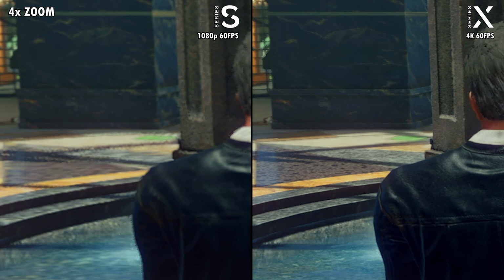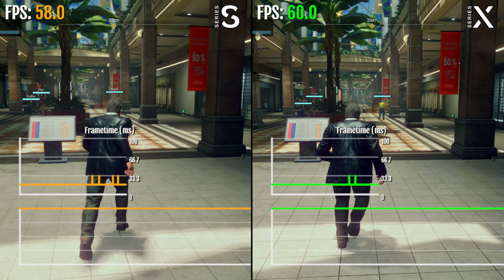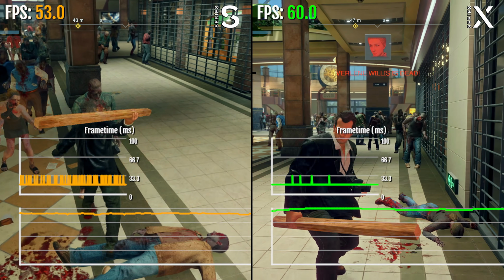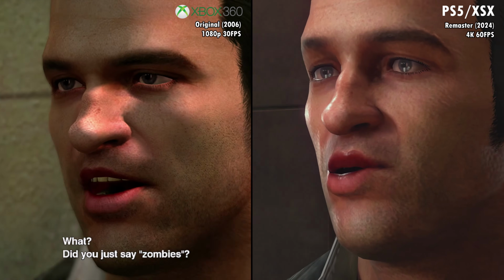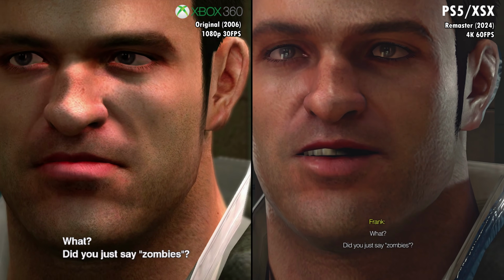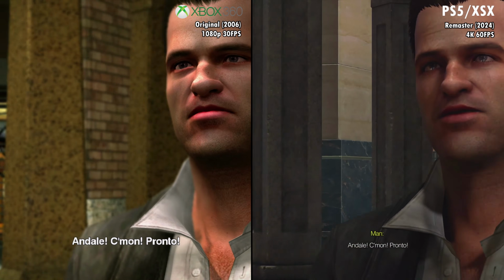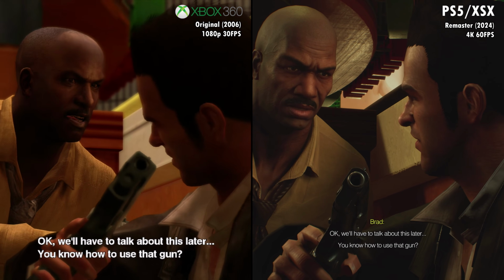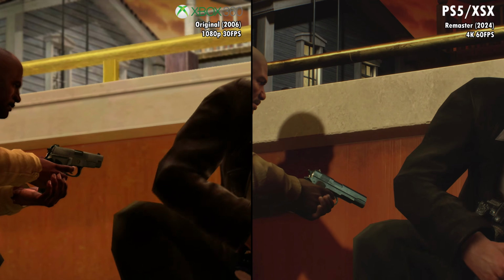Dead Rising Original (2006) vs. Deluxe Remaster (2024) | Xbox Series S vs. X vs. PS5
Dead Rising Deluxe Remaster vs. Original Xbox 360 release and how the new Remastered runs on Xbox Series S vs. X vs. PlayStation 5, graphics, resolution and FPS frame rate test at 4K 60FPS.